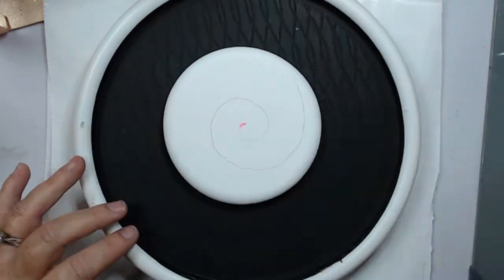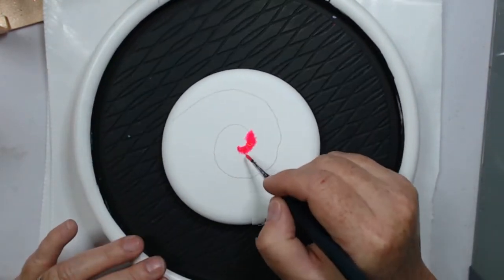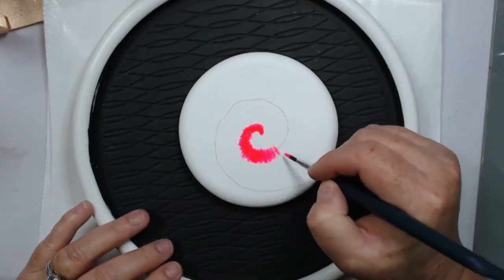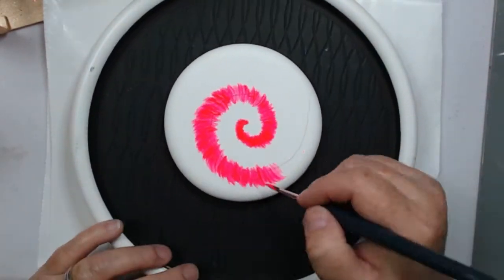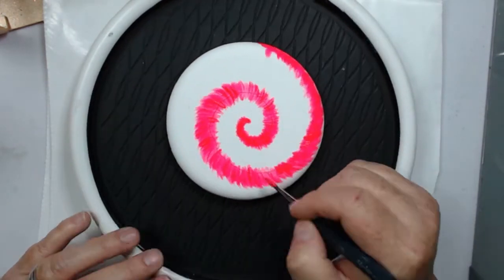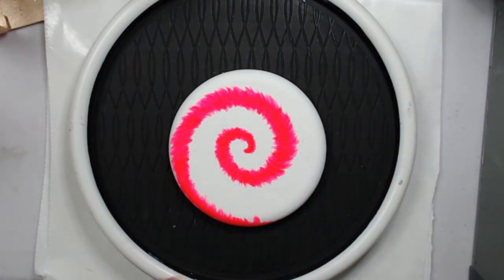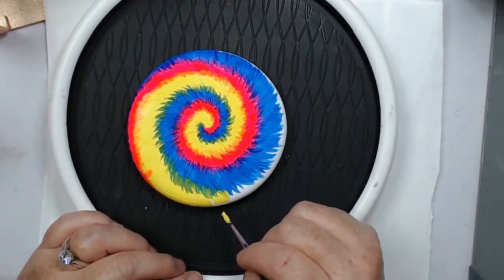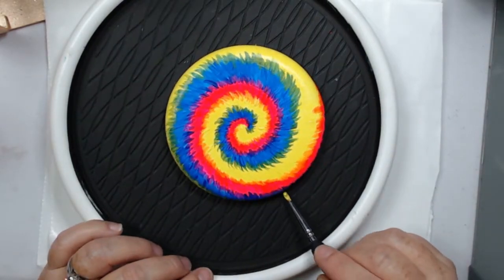Tutorial #154: Tie Dyed Rock | How to paint a tie dyed rock | Rock painting tutorial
How to create a tie dyed rock. In this video I am sharing with you the step I took to create this rock. So, grab your paints and paint along with me.

Acrylic Paints
Primary Yellow
Primary Blue
Florescent Pink

Resin/Epoxy
Stone Coat

Brushes
Holotap Detail Brushes
Disposable Eyeliner Brushes

Turn Table
Copco Turn Table

Rock Molds
The Happy Dotting Company

Notice: No part of this video may be reproduced or distributed without written permission from me.